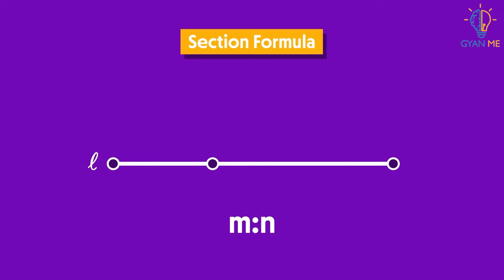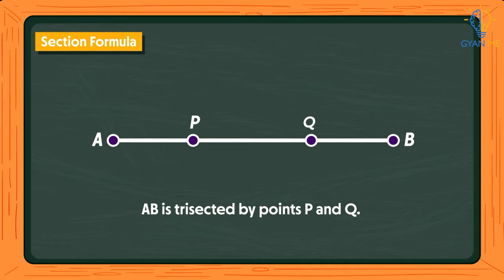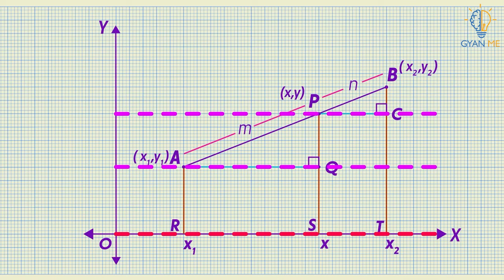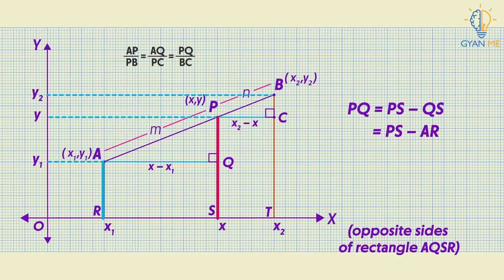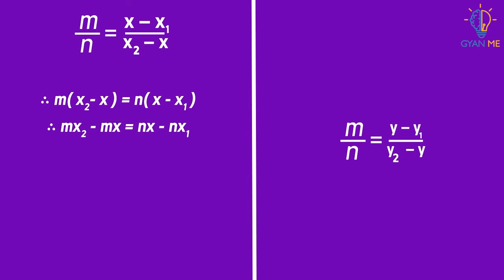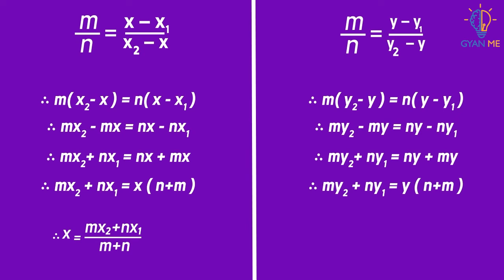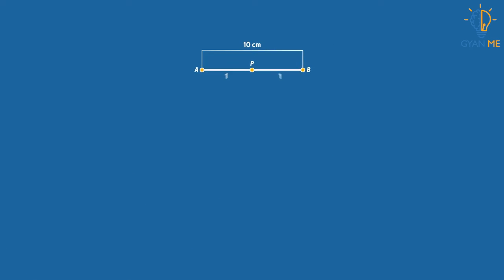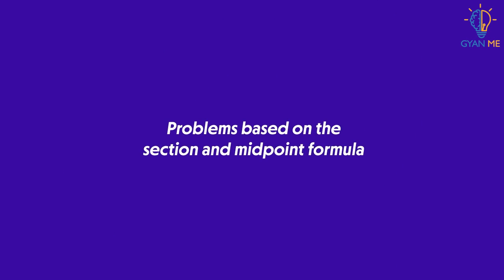Section Formula | Coordinate Geometry | Part 10 | Ch. 7 | English | Class 10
To view all videos based on Coordinate Geometry, download our application from play store:

In this video, we will learn about section formula. The section formula is used to find the coordinates of the point which divides a given line segment into two parts such that their lengths are in the ratio m:n.